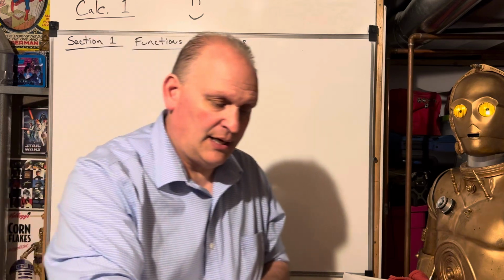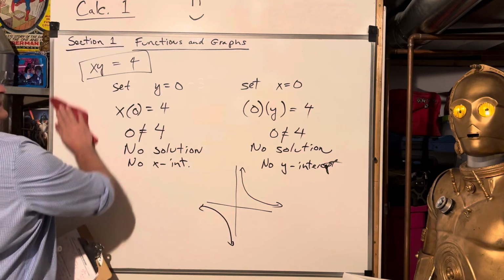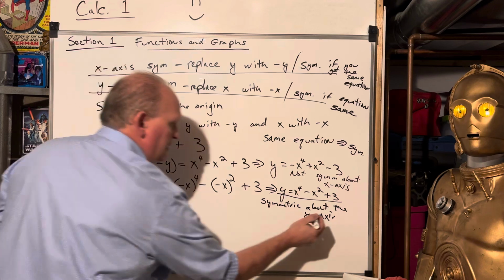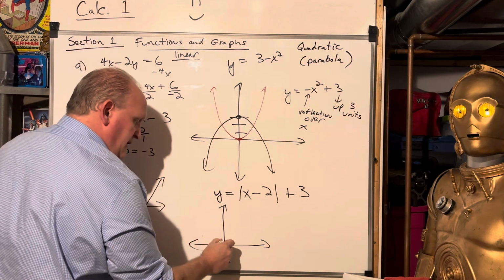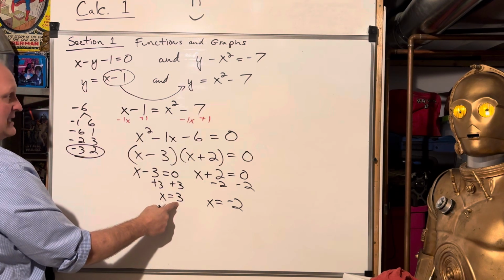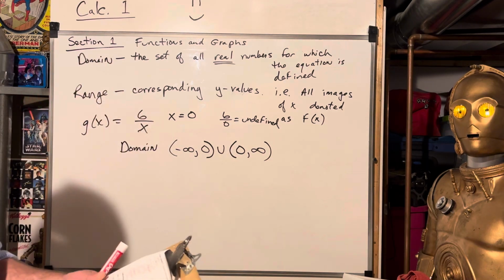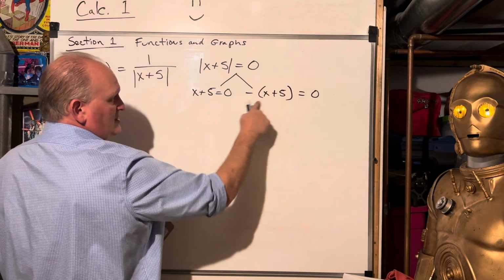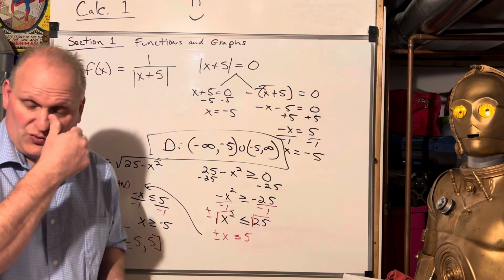Math 231 Pre-Calculus Review chapter 1 part 1